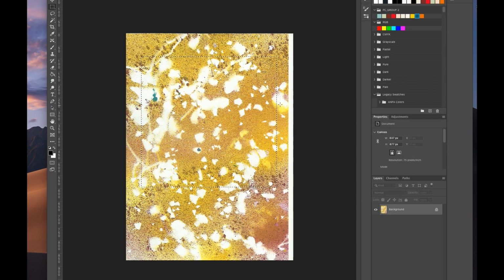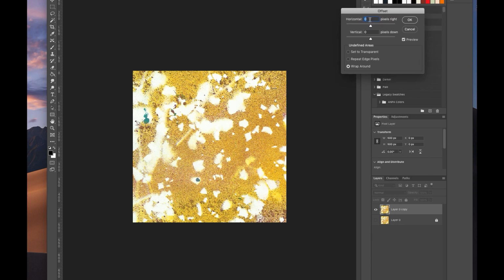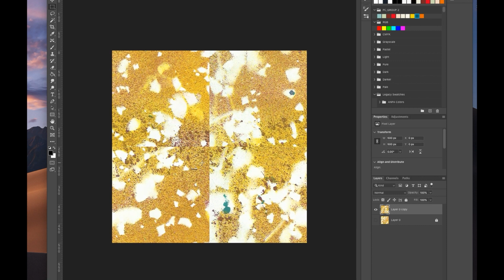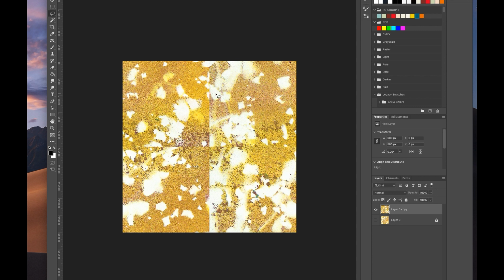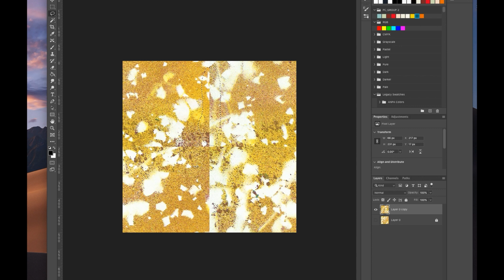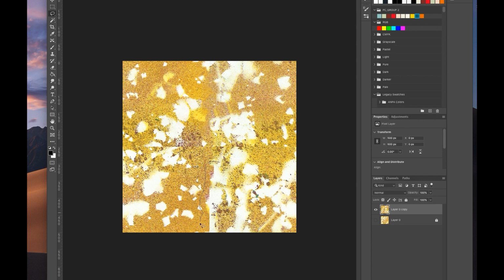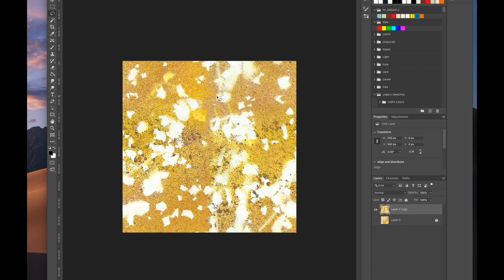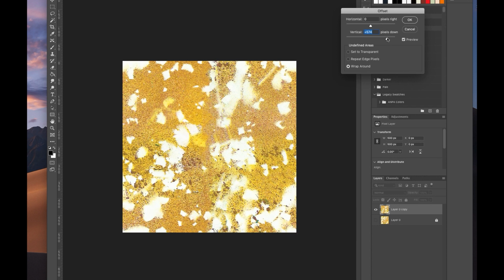Putting a texture into repeat P1: mending seams - Learn Surface Pattern Design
In this video we start to look at how to join textures in Photoshop!

Mending seams on a texture is essential when creating repeat patterns so that no one can see where the joins are. Here I'll go through how to do this vital piece of preparation and I'll take you through the next step of creating a repeat pattern in my next video.

Any questions? Ask me in the comments!
Say hi on Instagram: @toria_victoriajowett

If there are any subjects or features that you would like me to cover please get in touch in the comments section :)